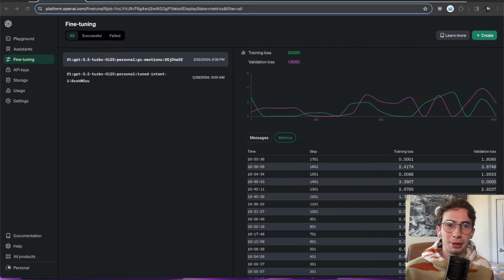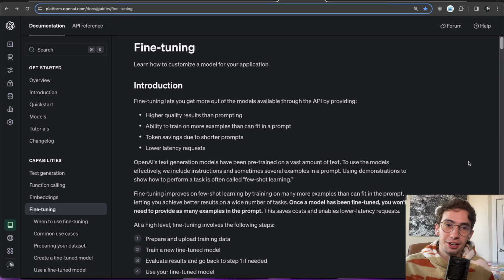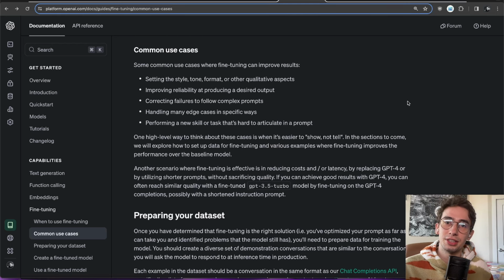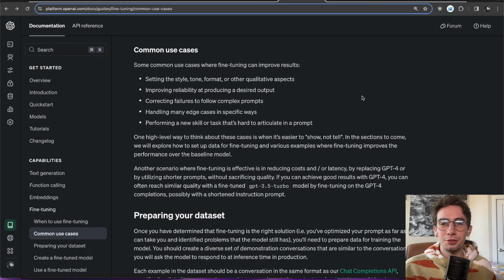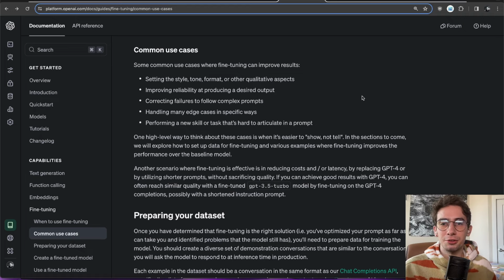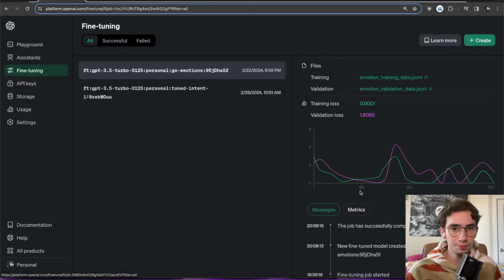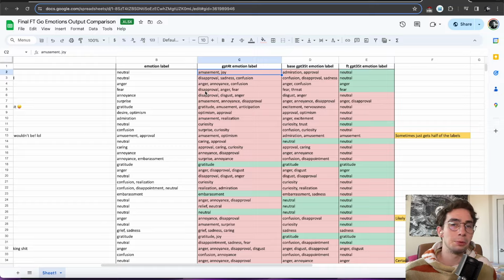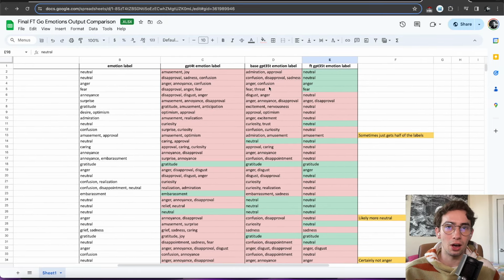Fine Tuning OpenAI Models Walkthrough - How and Why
Providing context for fine-tuning LLMs and walking through why I chose to fine tune an instance of GPT-3.5-Turbo, my specific use case exploration, and all of the steps I took to get there!

Chapters:
00:00 - Intro
00:21 - What is Fine Tuning?
01:40 - OpenAI Fine Tuning Documentation
03:51 - Why I Fine Tune Models
05:04 - Dataset of Interest
06:44 - Training Data Format
07:18 - Loading and Examining the Dataset
10:24 - Generating a GPT-4-T Baseline
13:00 - Formatting Dataset into JSONL
15:47 - Validating Training Data & Price Estimation
19:13 - Starting the Fine Tuning Job
19:47 - Fine Tuned Model Metrics Overview
20:31 - Talking About Training Loss
23:29 - Running Inference With the Fine Tuned Model
24:02 - Output Comparisons & Discussion
27:01 - Outro